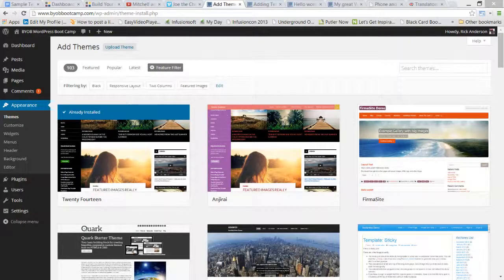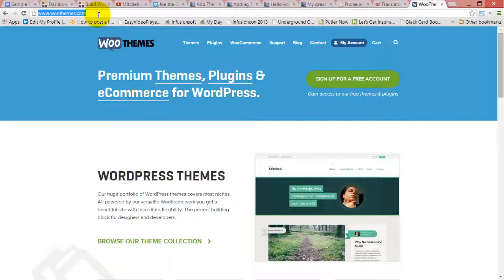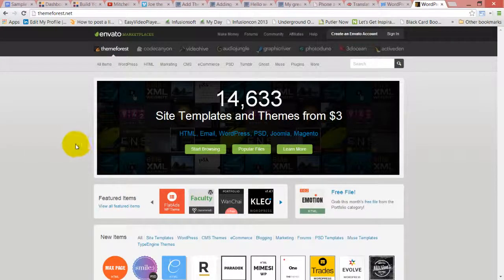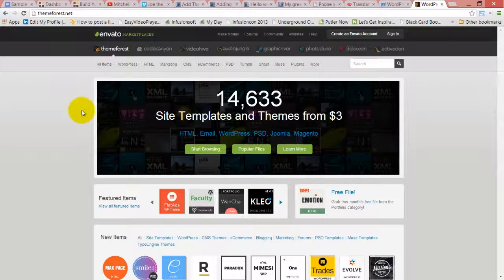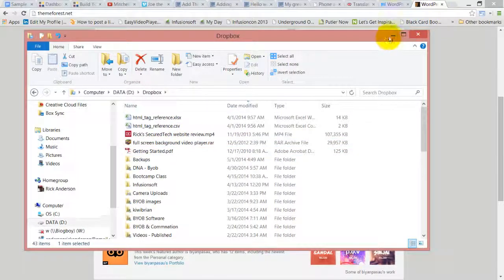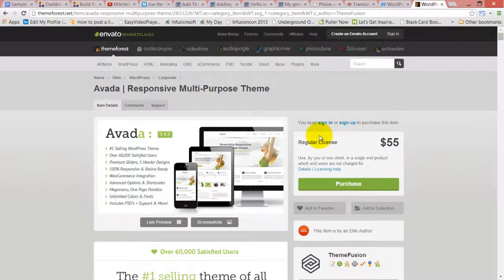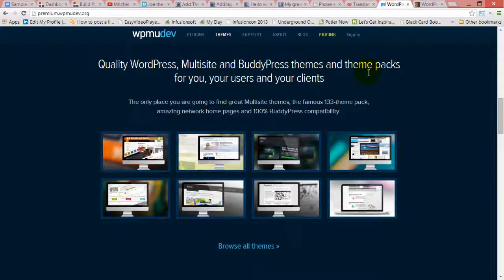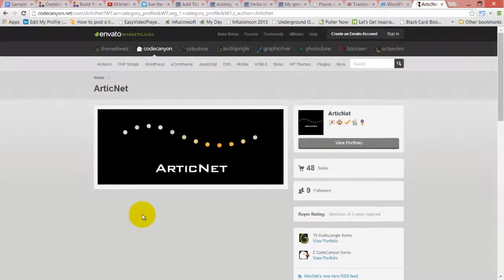SBYWH Bluehost Lesson5 Part3 - Installing Premium WordPress Themes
Video Transcript:

Chances are that if you're watching this Introduction to WordPress video series, you're going to buy a WordPress theme rather than using a free one. Most of you are working on small business websites and really, for that, you need a premium theme.

Why Small Businesses Use Premium Themes

You may have already bought the Thesis 2 theme or the Genesis 2 theme or some other premium theme. And, as I just said, most business people running a serious business are not using a free theme because they often don't have the desired features or appearance.

Free themes can be easy to create but professional themes generally require a substantial amount of time and investment on the part of the author and chances are that a good professional theme is not going to be available to you for nothing.